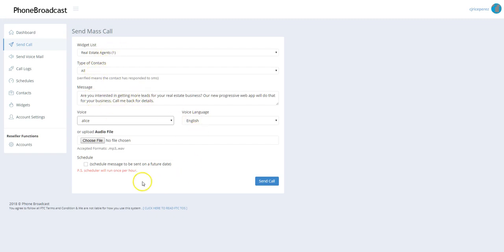Voice Call and Voice Drop Demo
How to use the voice call and voicemail drop to send your messages and ads to mobile phones for less than 1 penny each.